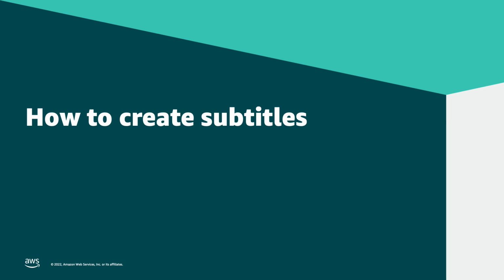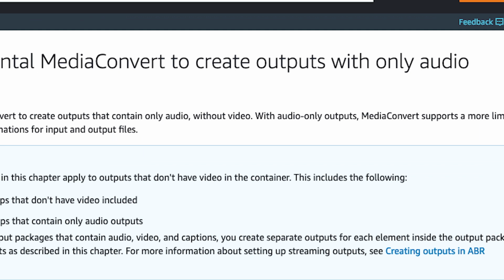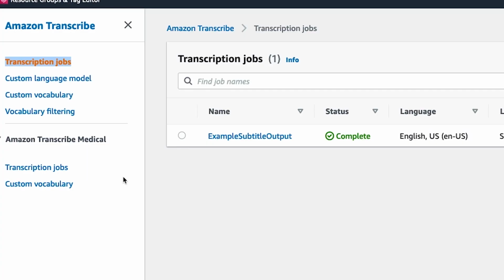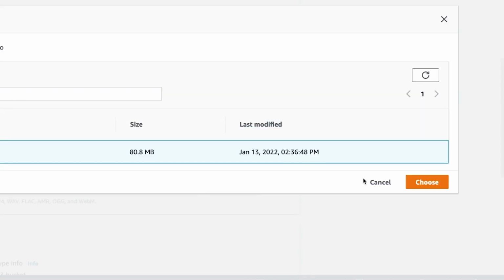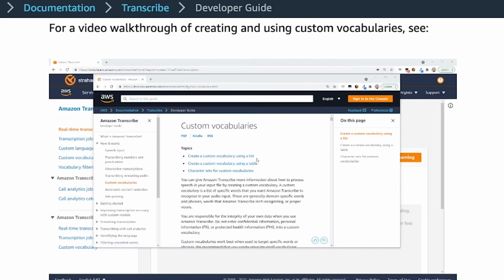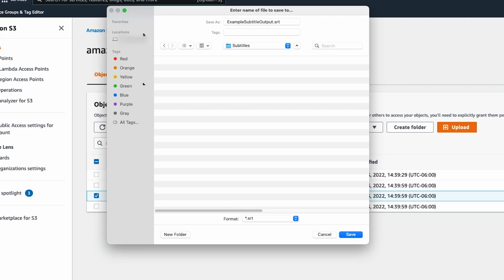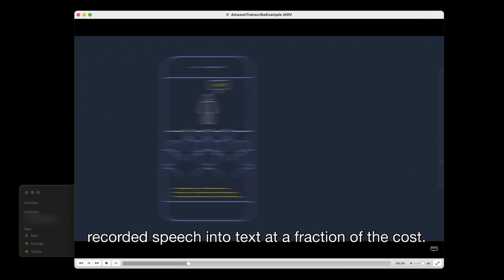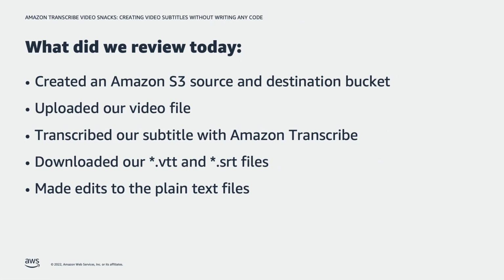Amazon Transcribe video snacks: Creating video subtitles without writing any code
Note: this video has been updated after the original publishing date. To view the latest version of this Amazon Transcribe video snack, please go to this YouTube

Amazon Transcribe is an Amazon Web Services service that makes it easy for customers to convert speech-to-text. Using Automatic Speech Recognition (ASR) technology, customers can use Amazon Transcribe for the generation of subtitles on video content.

Closed captioning and subtitles display the audio portion of a video as text on the screen. The text on screen enables video content to become more accessible to audiences especially those that are deaf or hard-of-hearing. Video creators seeking to create closed-captions or subtitles for their video content often face challenges related to time and resource requirements using traditional workflows. Thanks to the option to generate subtitles directly within Amazon Transcribe, video creators can overcome many of these hurdles. This Amazon Transcribe Video Snacks episode walks through how to easily create subtitles with Amazon Transcribe with no coding or advanced machine learning knowledge required.